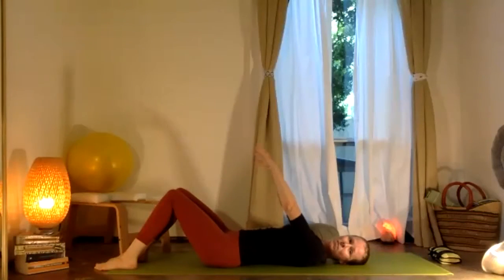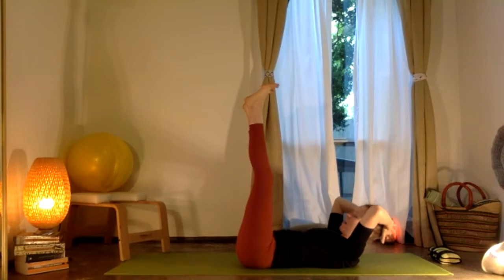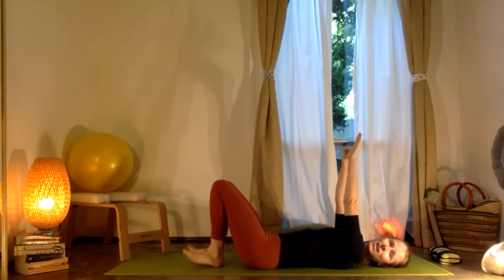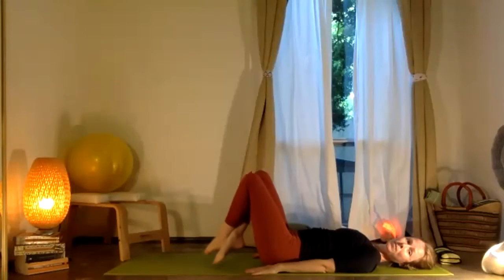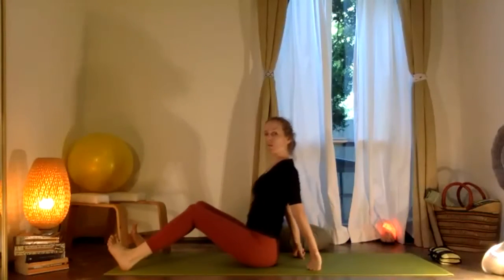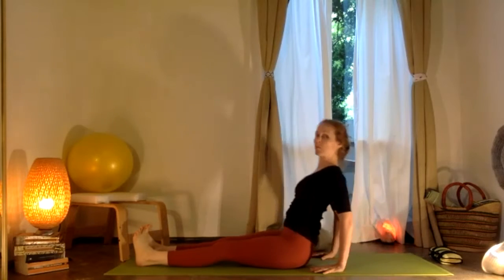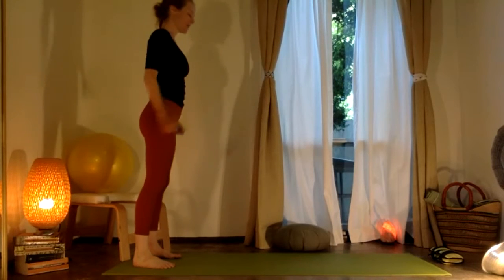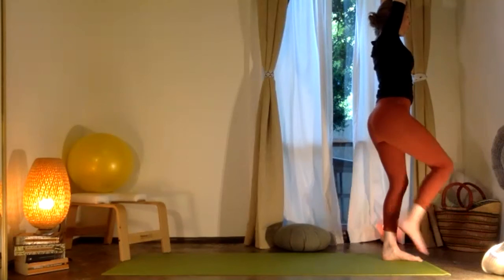EdPiYoEspañolFlow8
Pilates & Yoga & Español. un poco de todo para todos. ¡Disfruta! A little something for everyone. Enjoy!